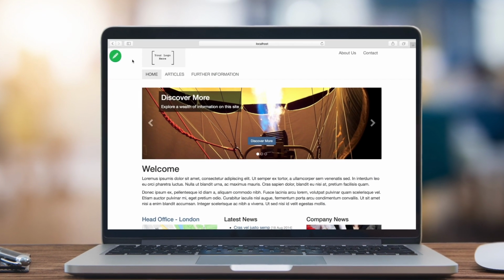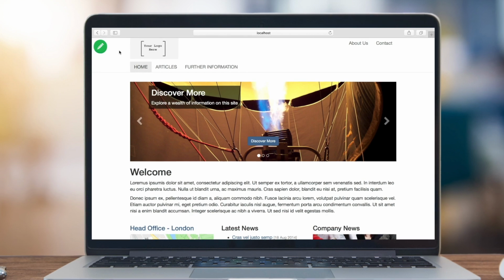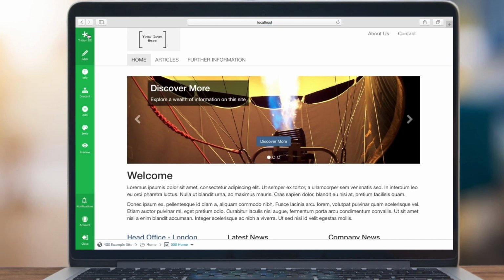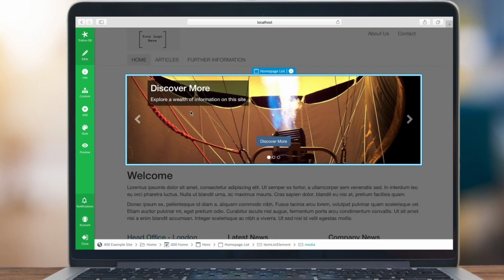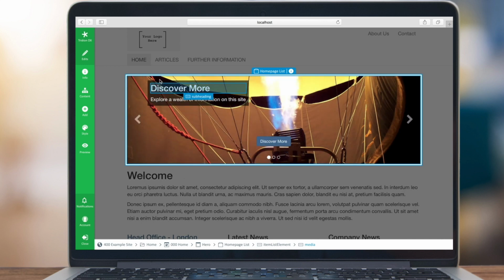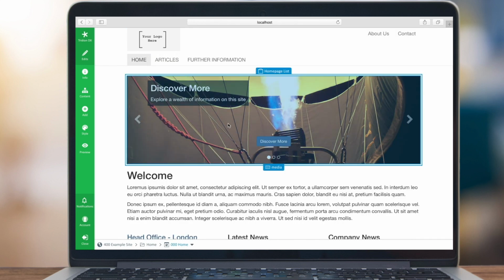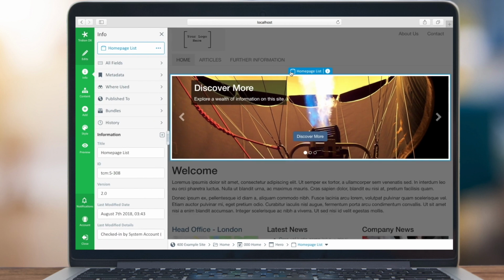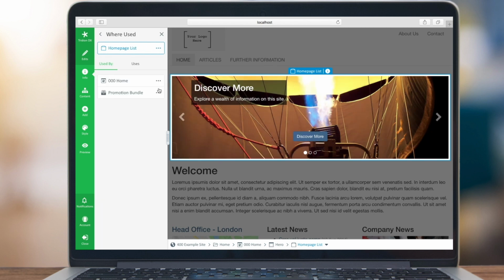SDL Tridion Sites - Graphene Experience Manager Sneak Peak | August 2018 Update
Tridion DX Product Owner Alvin Reyes shares in-progress work of the Graphene Experience Manager for SDL Tridion Sites. Watch to see updates to item selection, the content border behavior, and the breadcrumb along with item viewers such as Where Used, Item History, and an Item Compare prototype. This is initial work for a future release of SDL Tridion Sites after the 9 and 9.1 releases.